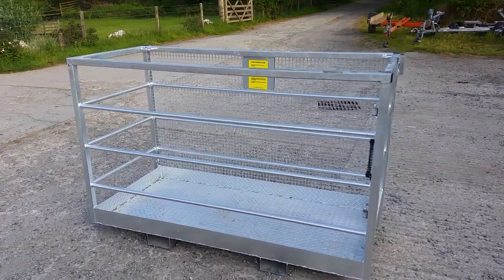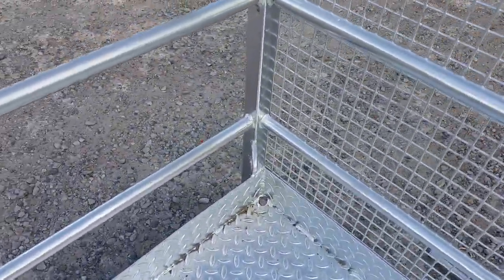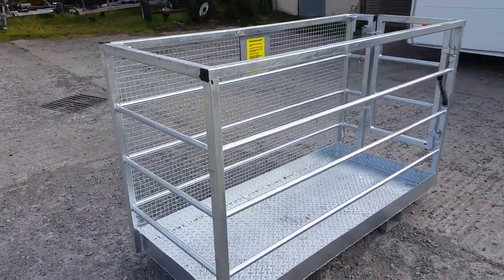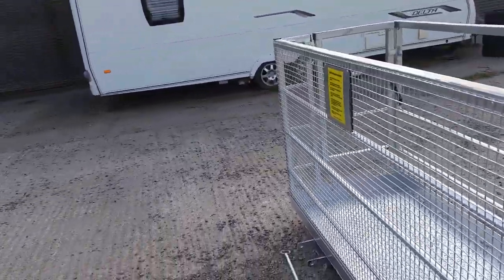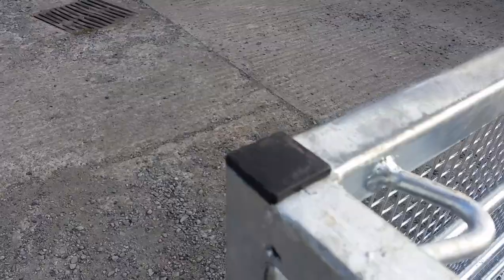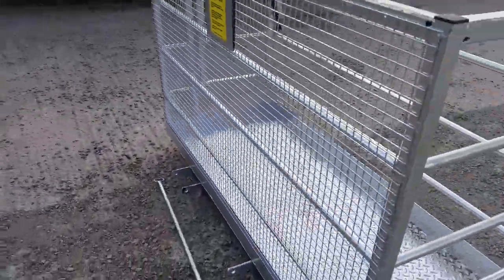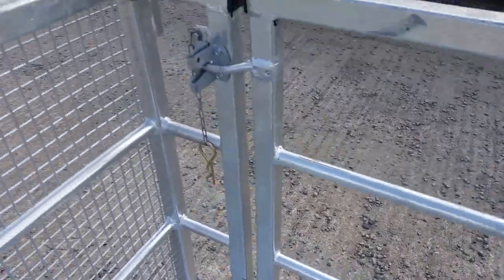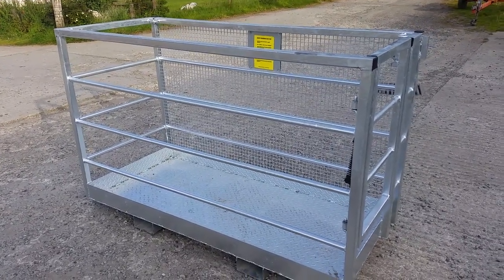New Galvanised Safety Access Platform, Man Cage Box,- Fork Lift, Tele Handler, Loader - UK Delivery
Launceston Cornwall - New Galvanised Access Platforms for Forklift, Telehandler or Loader applications